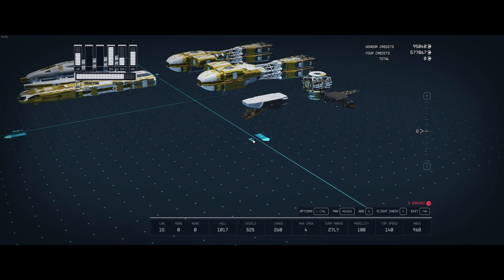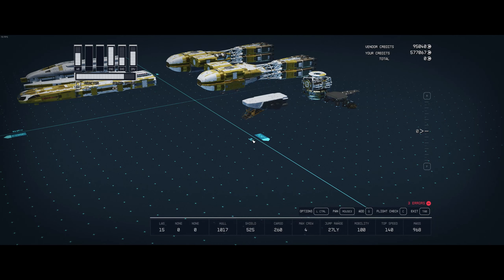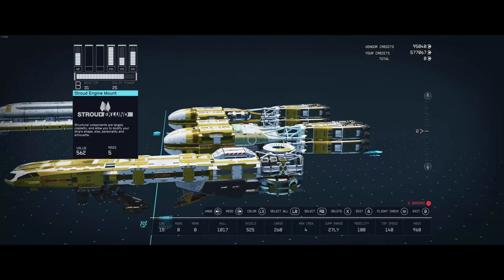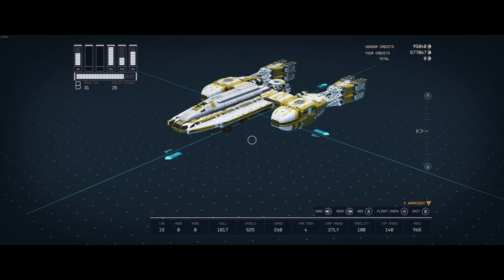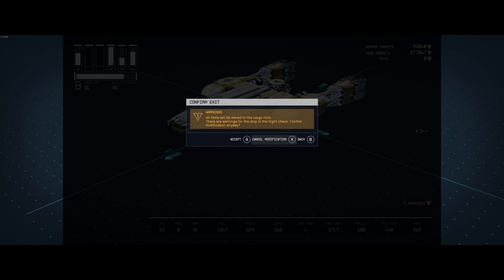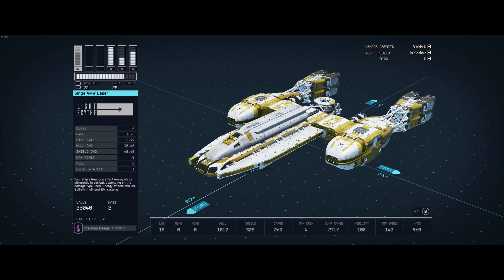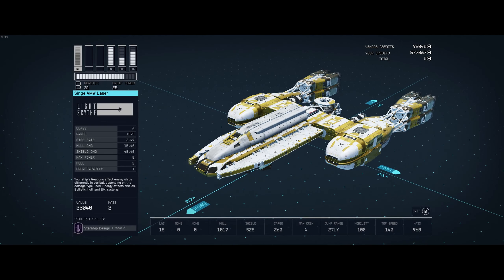Starfield Y-wing ship build guide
hello, in this ship building video ill be show you guys how to build the Y-wing from StarWars.